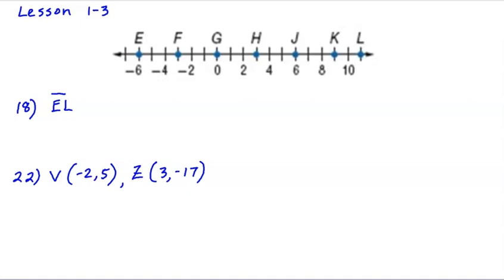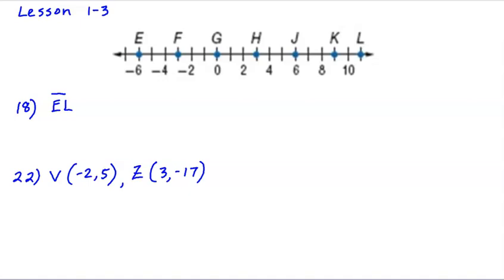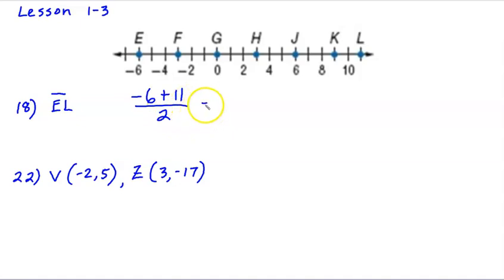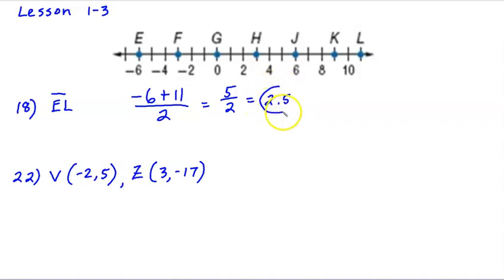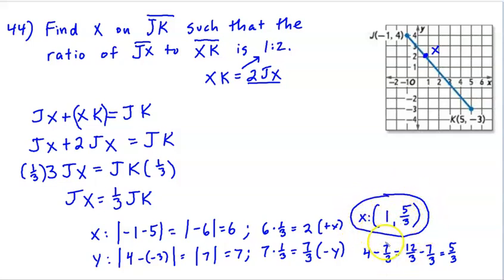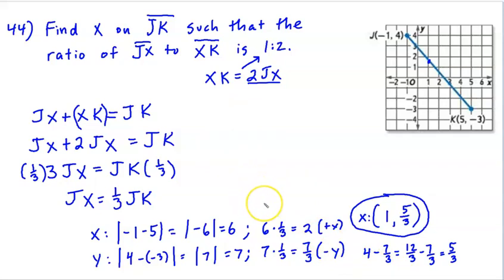Hon Geometry Lesson 1 3 HW help, pgs 32 33, probs 18, 22, 26, 28, 32, 34, 40, 42, 44